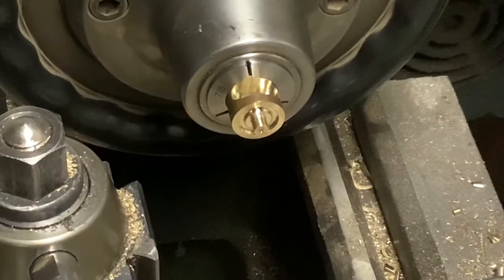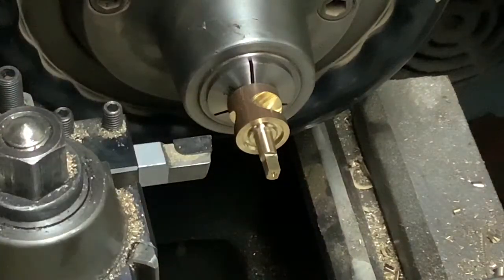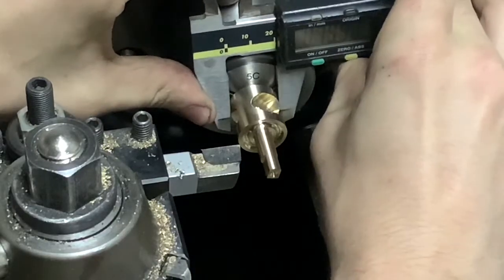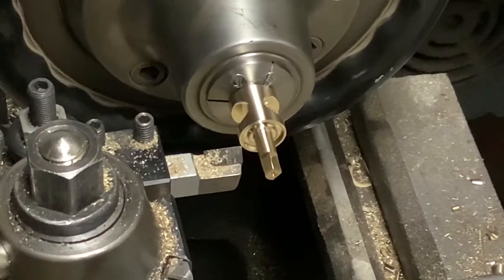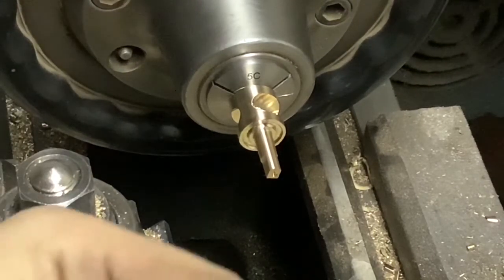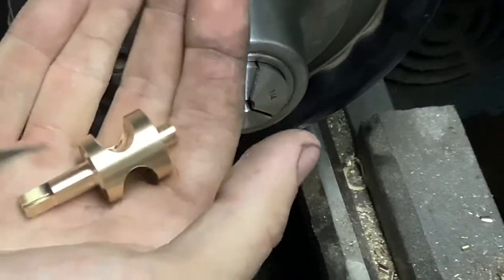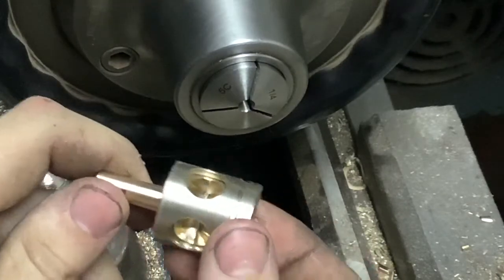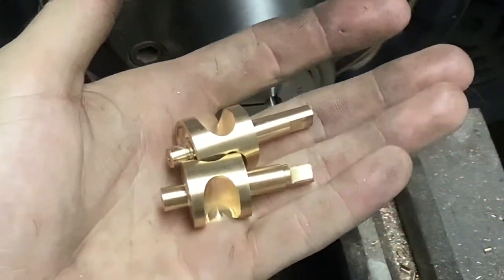How To Make Rotary Valves For Brass Instruments Part 5: Turning The Face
Showing how I cut the taper face of the rotor. His is the last step for the rotor. Next onto the casing